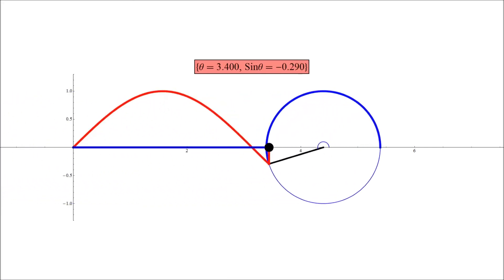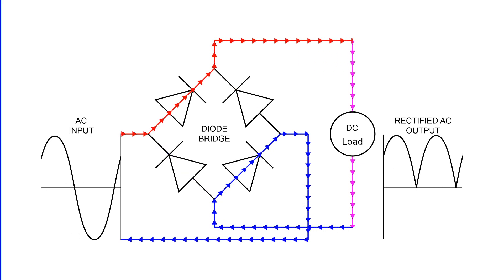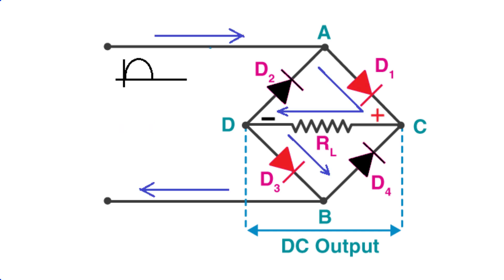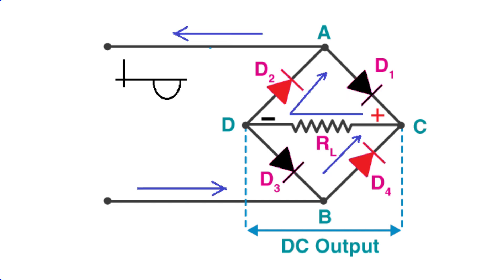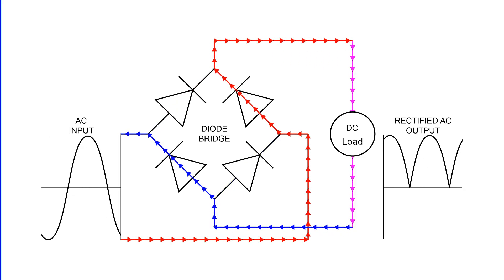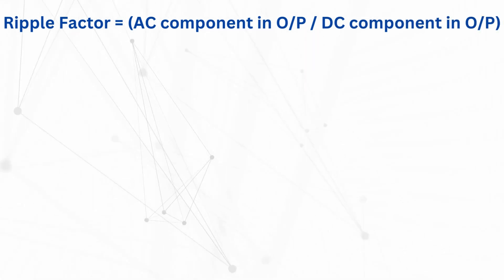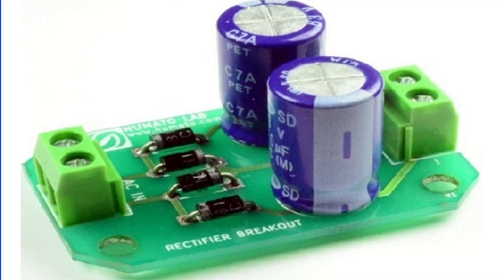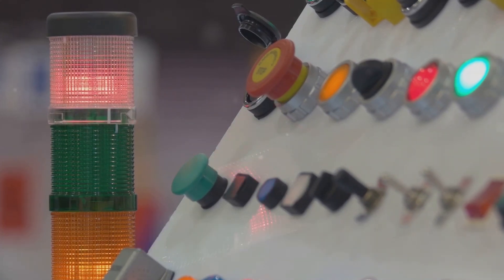From AC to DC: The Bridge Rectifier's Superpower!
In this intriguing video, we delve into the world of Bridge Rectifiers and unveil the fascinating magic behind converting AC to DC power. Join us as we explore the inner workings of this electronic marvel and uncover its secrets. Whether you're a beginner or a seasoned electronics enthusiast, this video is sure to provide valuable insights and knowledge.

OUTLINE:

00:00:00 Introduction to Bridge Rectifiers
00:01:25 Operation of a Bridge Rectifier
00:02:36 Smoothing the Output
00:03:48 Types and Applications
00:04:07 Summary and Importance of Bridge Rectifiers